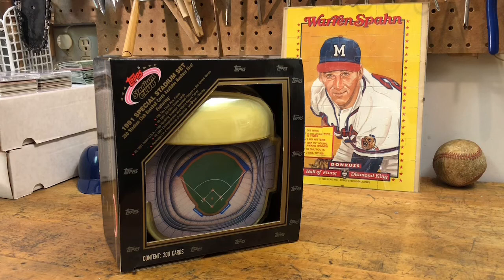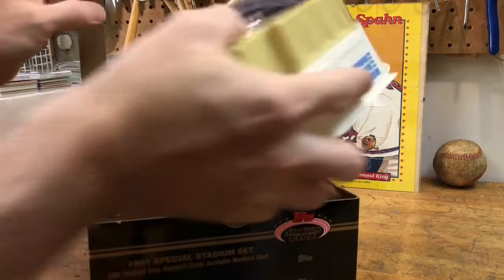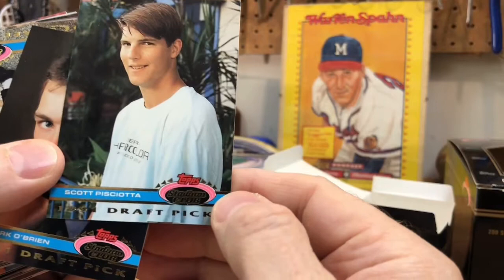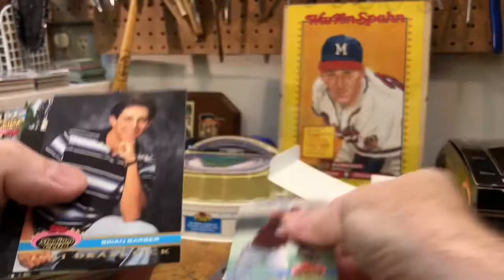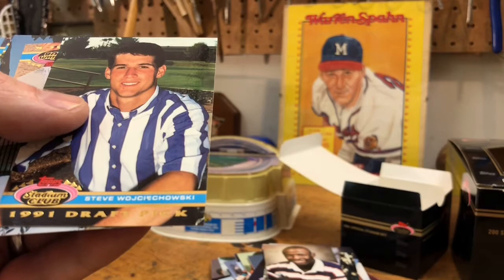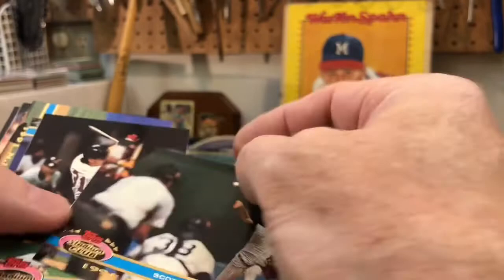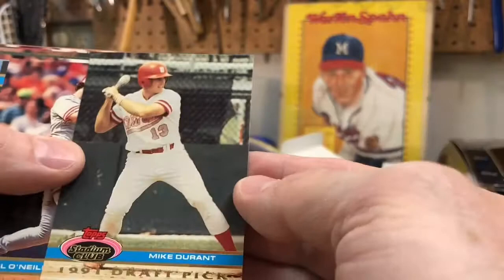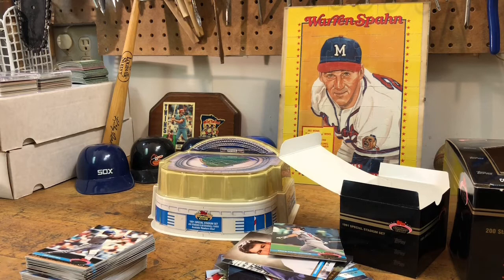Basement Files vol. 4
A rummage through the basement reveals some oddball items, and some nice surprises. Part 4 of a series